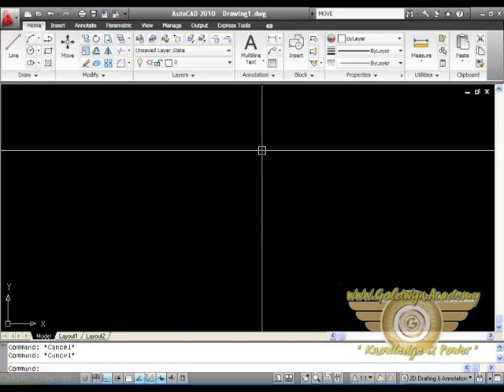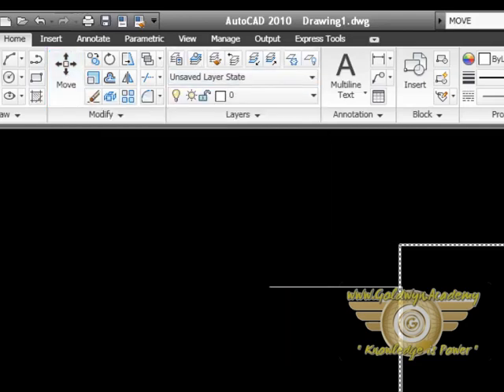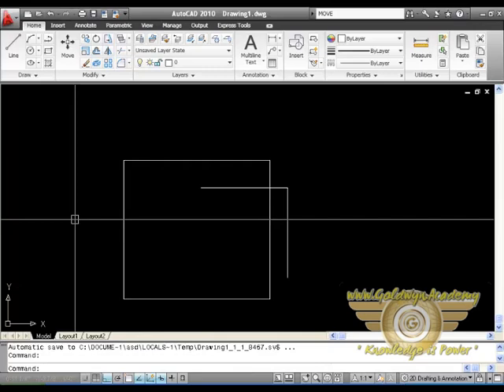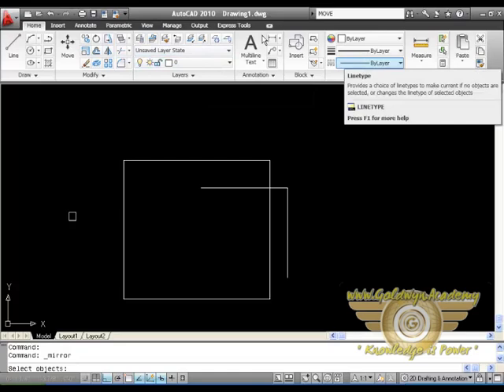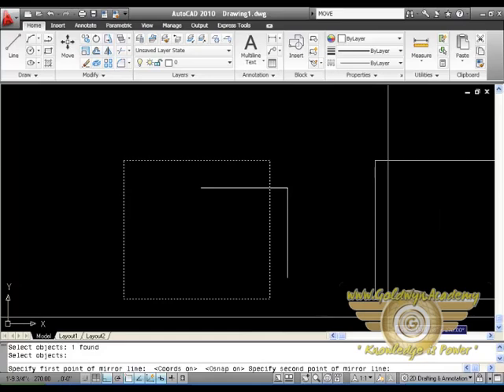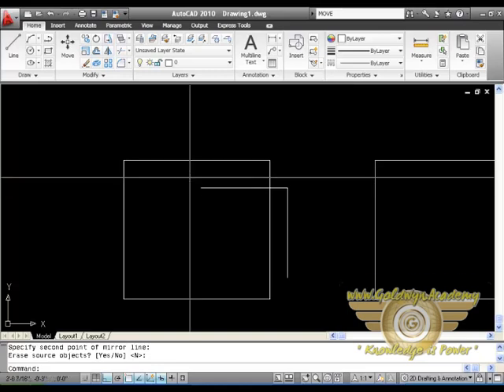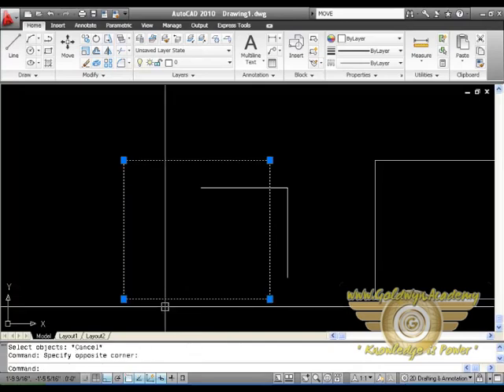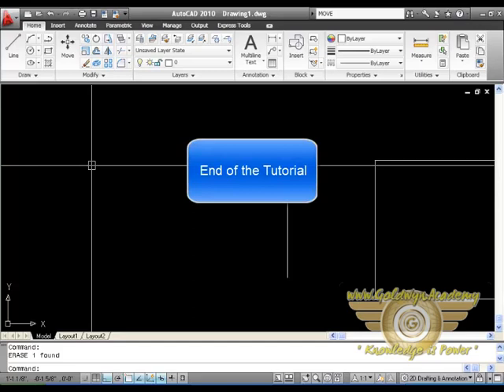Tools5, PART-6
Create precise 2D drawings faster with the easy-to-use drafting tools in AutoCAD LT. Improve productivity by automating common tasks and streamline ...